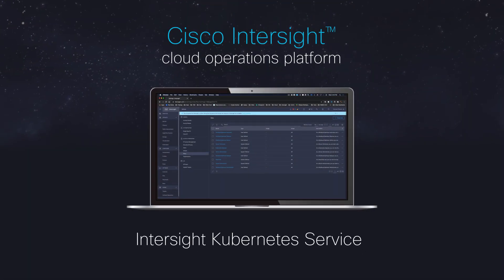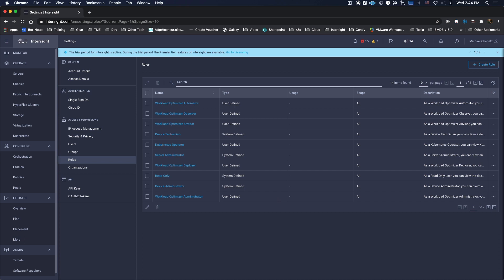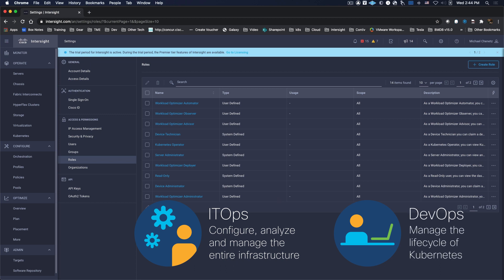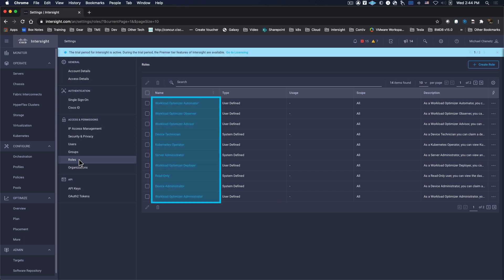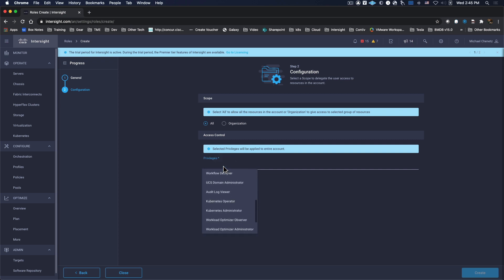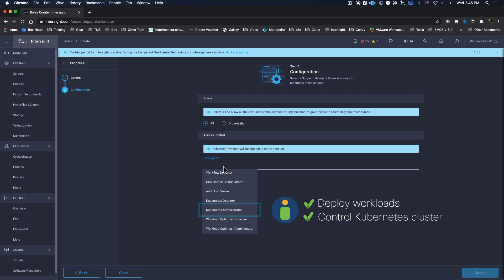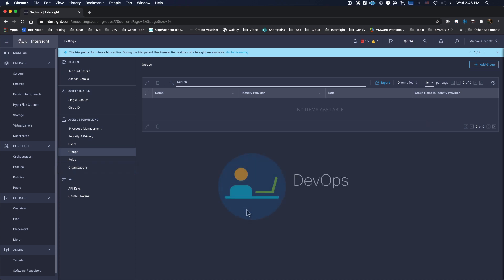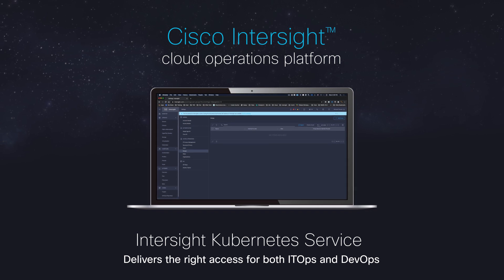Operationalize Production-grade Kubernetes with Cisco Intersight Kubernetes Service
This video will demonstrate how you can operationalize production-grade Kubernetes to meet the unique requirements of ITOps and DevOps